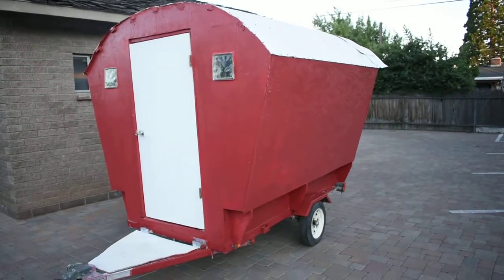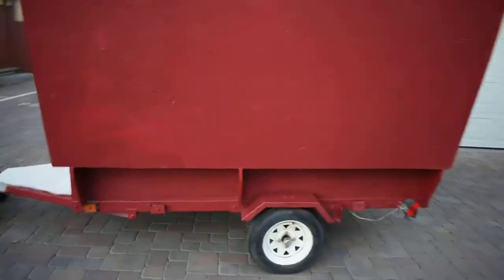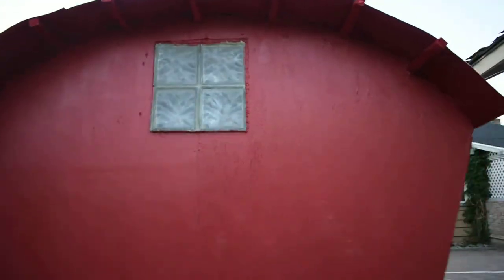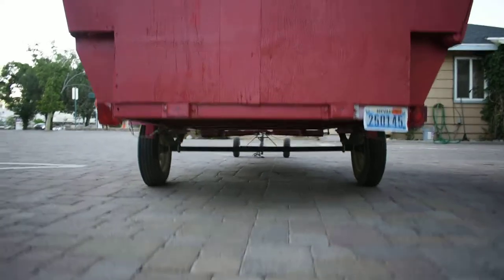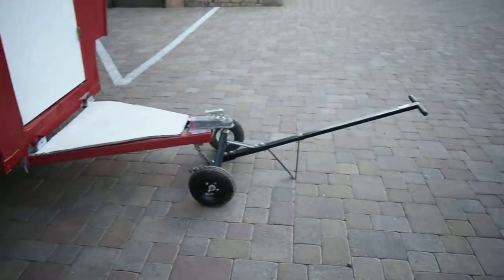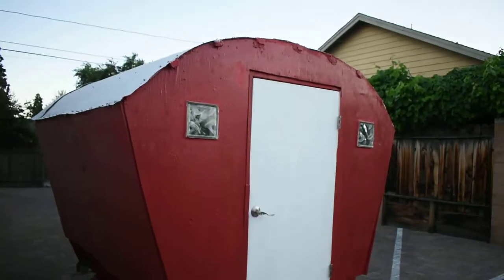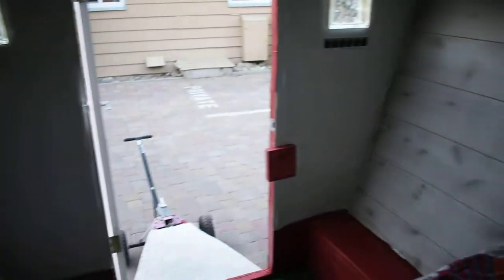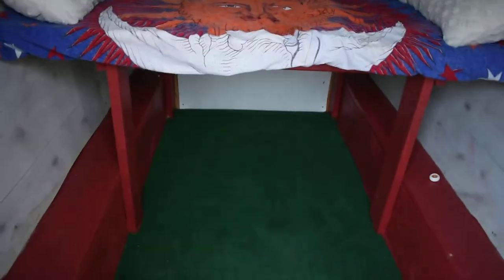Gypsy Wagon for Sale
This funky wagon is a great little camping trailer.  It could even be an Airbnb tiny house rental.  This trailer has been out to the burn 4 times and is an ideal home on the playa that stays cool during the days and warm at night.

- insulated
- locking door
- spare tire
- registered in NV
- lightweight easy towing
- memory foam bed
- bench seating
- new paint and carpet
- includes trailer dolly for moving the wagon by hand